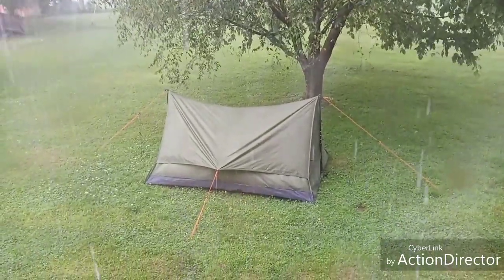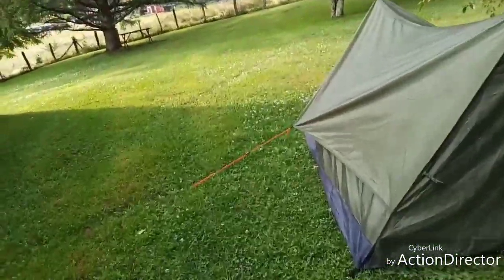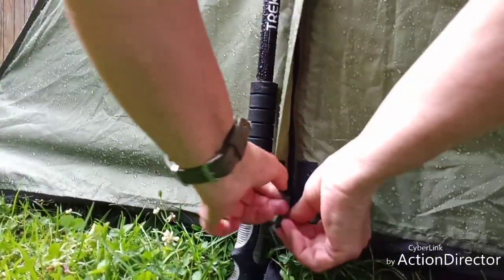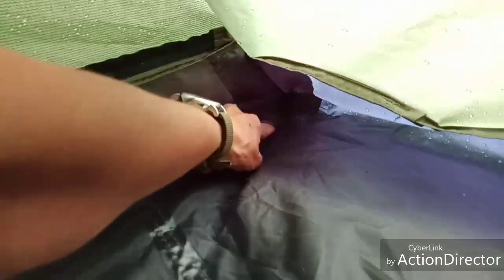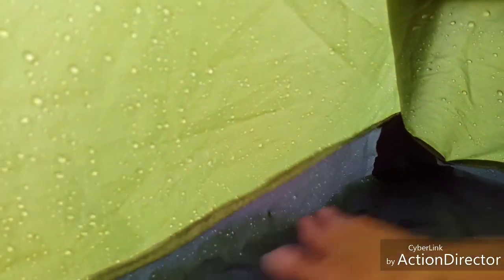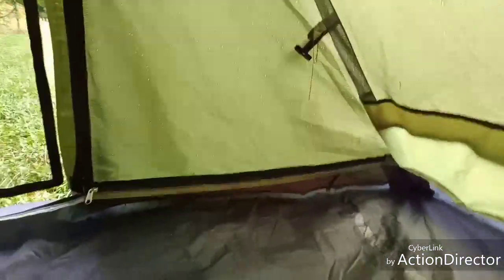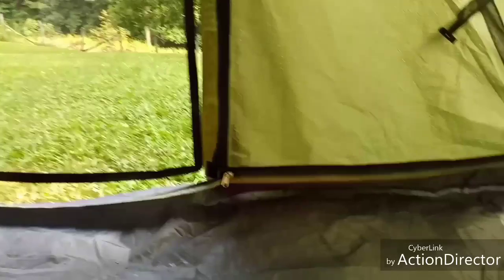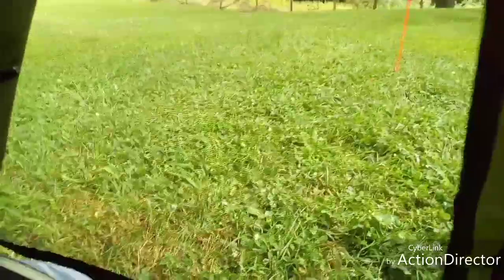Rain Test of the River Country Products Trekker 2.2 Tent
After seam sealing, I wanted to rain test this tent. Had some good hard rain for about an hour. I do like this tent. Lots of room for the dog and I.